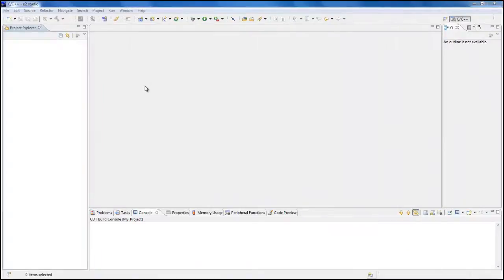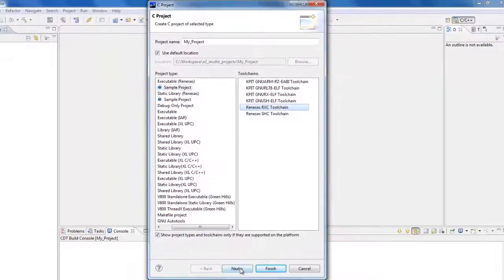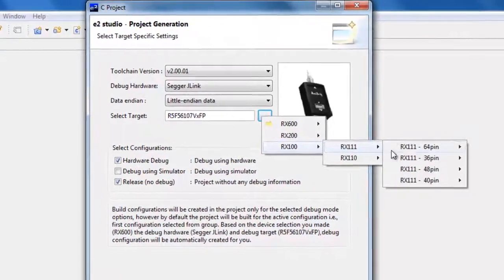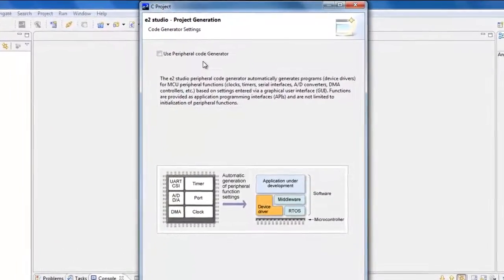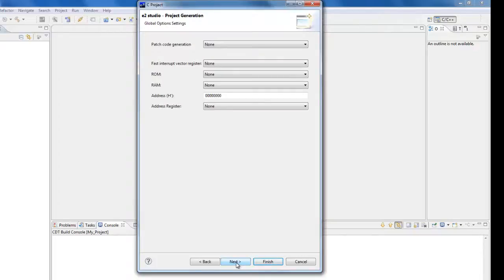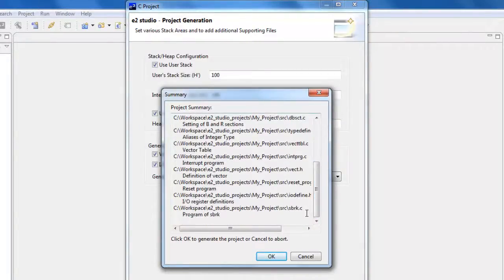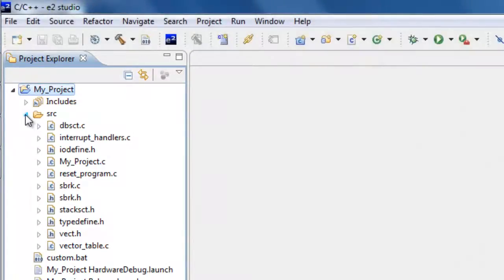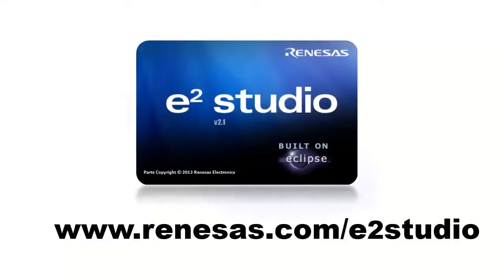e2studio - Creating a new "C" project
e2studio is an Eclipse based IDE from Renesas Electronics.  This video demonstrates how to create a new C project.  For more information on e2studio including documentation and downloads, go